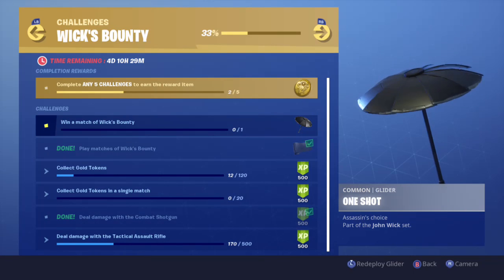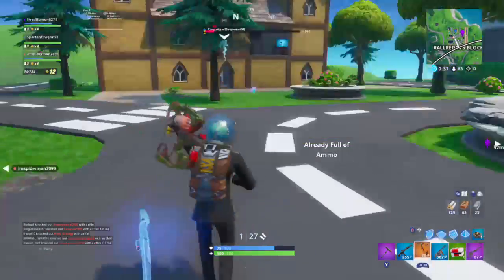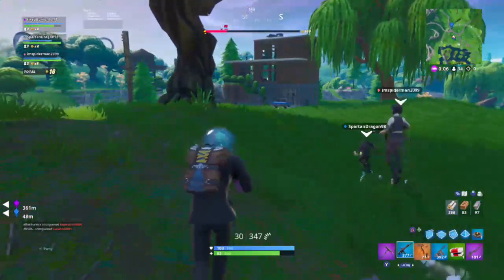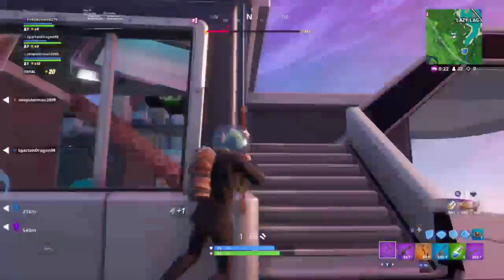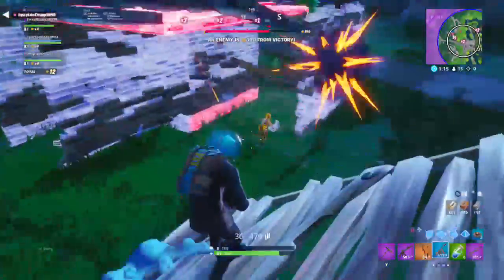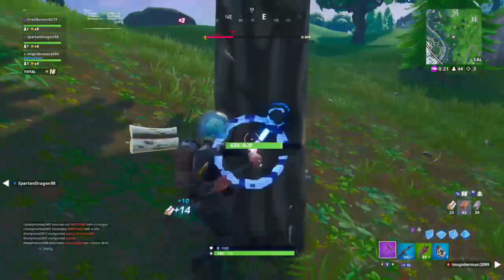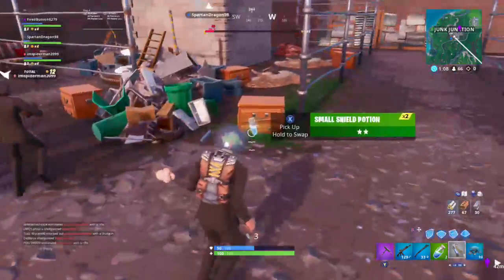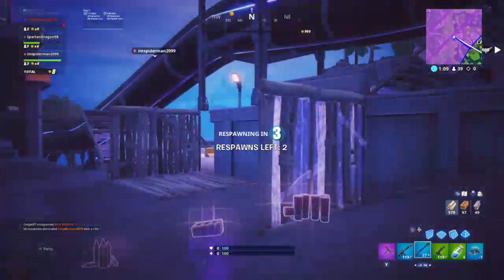JOHN FISH WICK ON DUTY - FORTNITE BATTLE ROYALE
1ST VIDEO ON THE WICK'S BOUNTY MODE I GOT MORE COMING ON THIS MODE REALLY LOVING THIS MODE